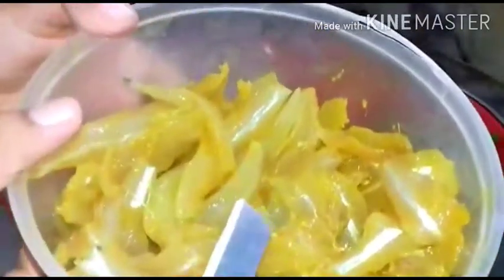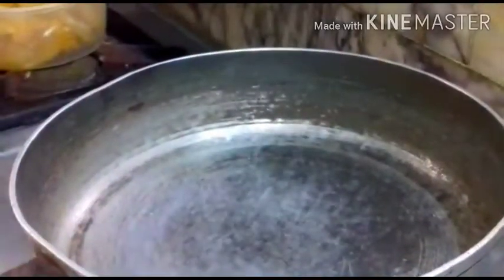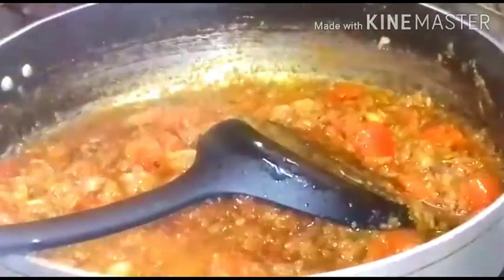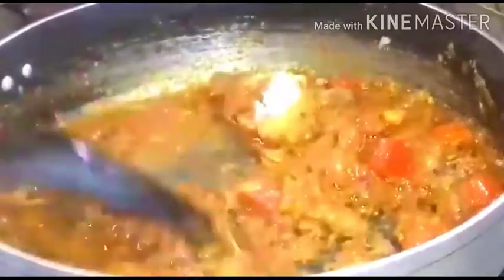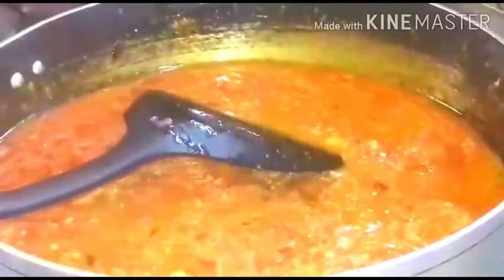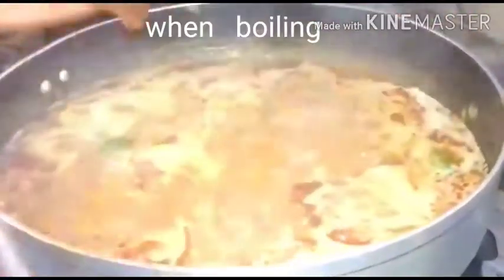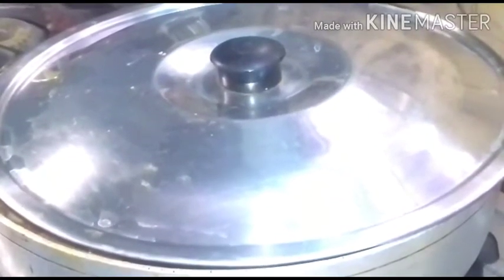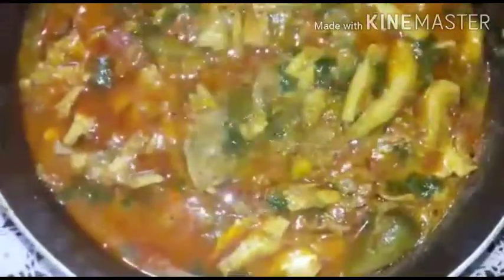HYDERABADI STYLE -MEETHA NATHILI KA SALAN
Dear viewers kindly watch my video atleast 3/4 so that ur subscription does not become a spam. Thank you.
This andhra style Hyderabadi recipe is very delicious tasty and easy to make.
This curry can be taken with rice ,chapati or with anything as side dish curry.
The masalas can be adjusted as per your taste.
I hope you will like this recipe, do share your comments and also share your suggestions regarding this recipe we will appreciate it and change our style by the way you desire.😊